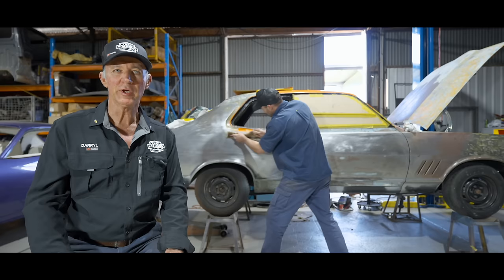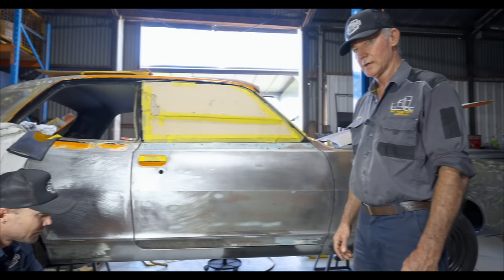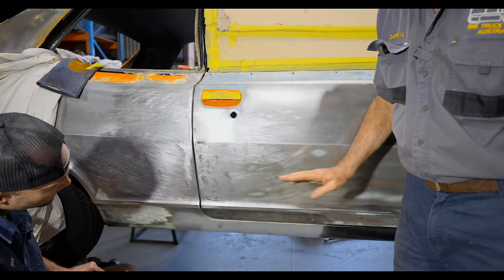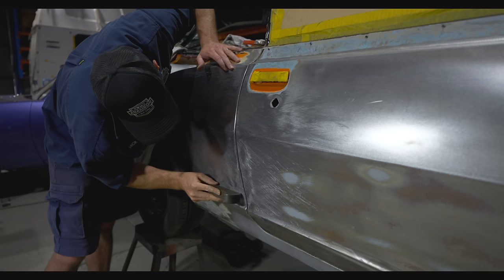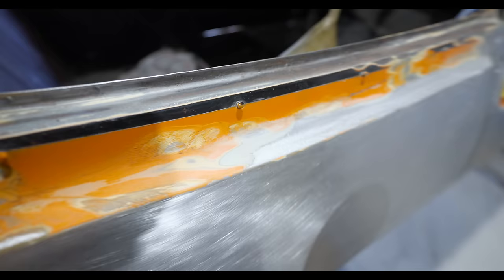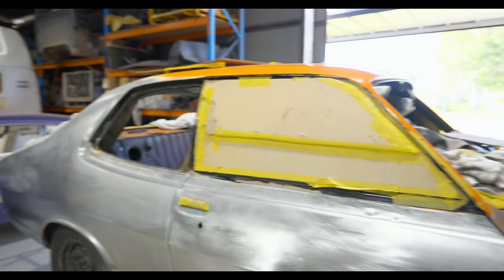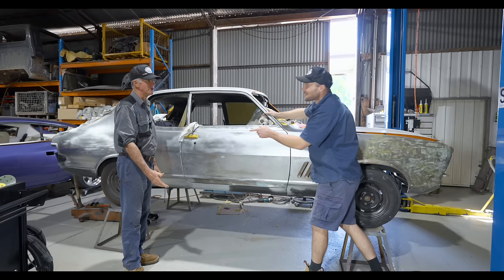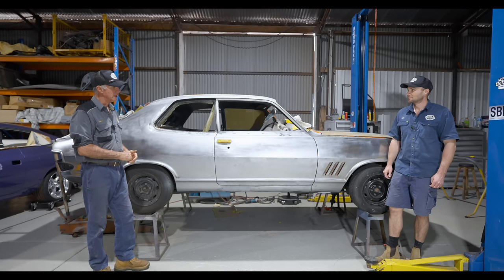HOLDEN TORANA GTR XU1 LJ ( PART 38 ) THE LOST ART OF FILE FINISHING.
In this Adamson Auto Body episode part 38.
 Darryl and Mick continue working on the Holden Torana GTR XU1 LJ 1972.
Darryl explains why panel beaters file finish the panels on the car back to a smooth and precise finish. Ready for primer and paint.
Mick explains working on the panels and filing the imperfections out of the metal creating a perfect finish for this rare Holden Torana 2 door coupe.

FOR ALL YOUR ABRASIVE SUPPLIES AND PAINT CHECK OUT AND USE ADAMSONAUTOBODY for a %10 discount.